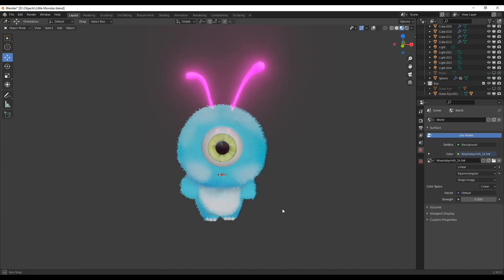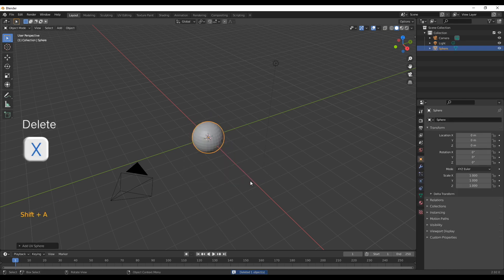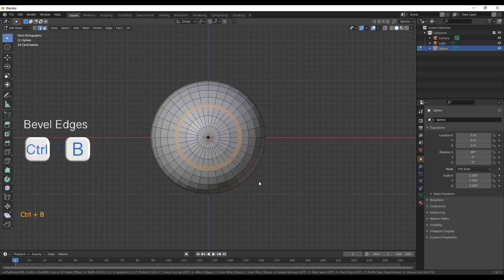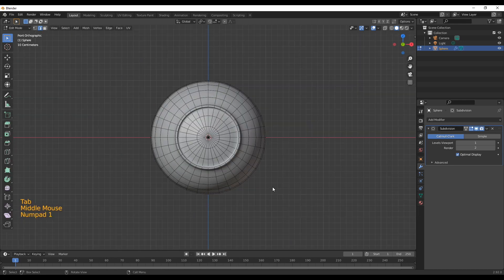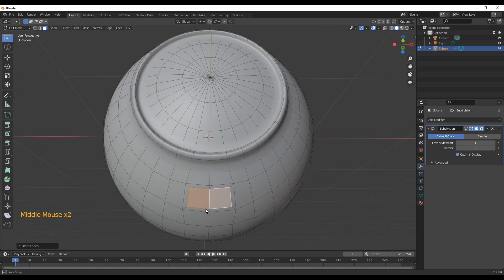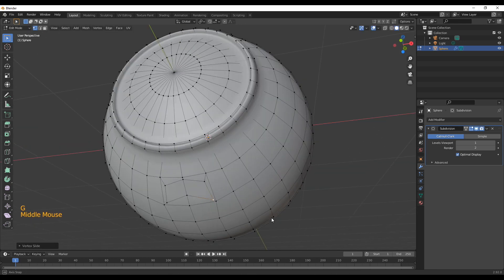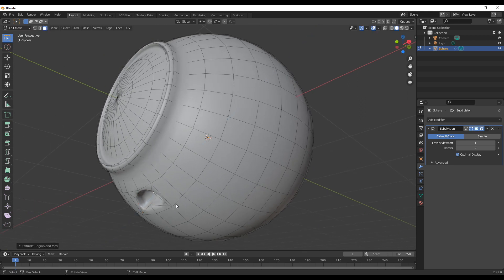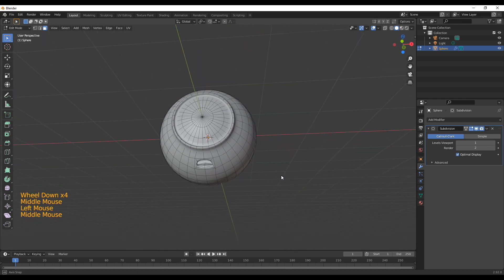Character Creation in Blender - Little Fluffy Monster - Part 1: Modelling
In this video I will show you how to create a little fluffy monster in Blender 2.9. In this Tutorial I will go over the steps to create the character and in the next part we will take a look at how to add the hair and color.

00:00 - Intro
00:17 - Head
03:11 - Body
08:59 - Antennas
11:40 - Teeth & Toes
15:12 - Importing the Eye
16:38 - Outro

Download Free Stylized Textures and the blender files of this video: 👉 textures.barracudabyte.de

I have been working on a Blender Keyboard Shortcut app, called Blender Keys, which is now available on the Play Store and App Store. If you want feel free to try the app and if you have any ideas and wishes for improvements let me know! 👍